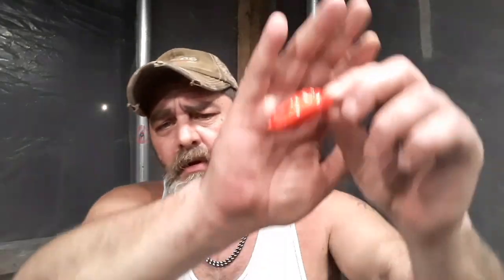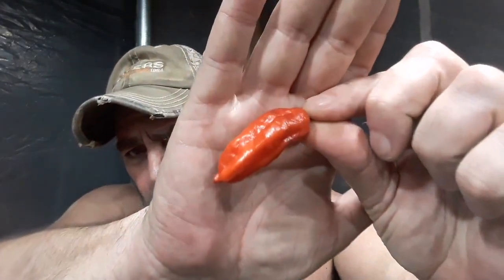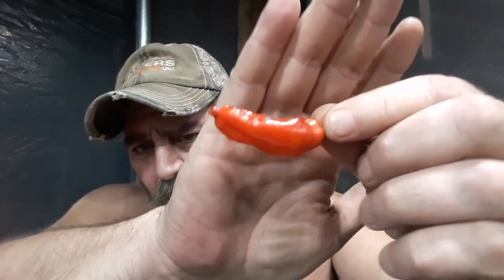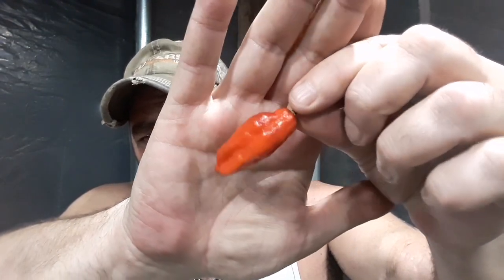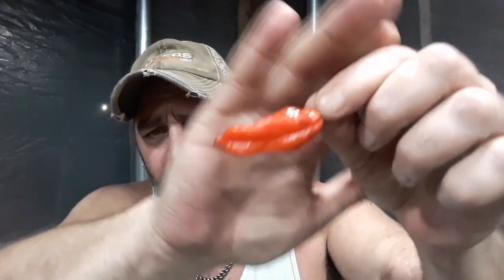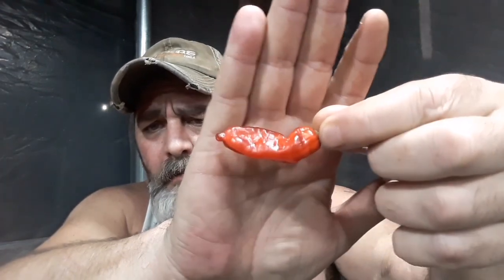Pepper Review #33 Yaki Blue Purple Ghost Pepper 1,000,000+ shu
Capsicum Chinense Medium to High yields
Dark foliage Dark stems
Purple ghost that ripens red with dark shadowing